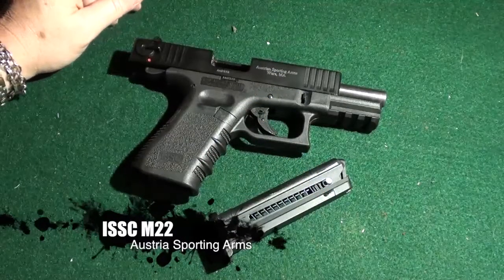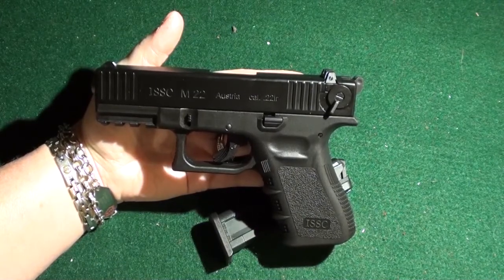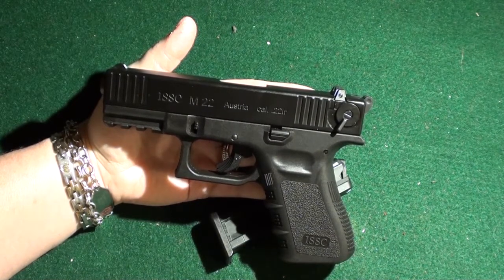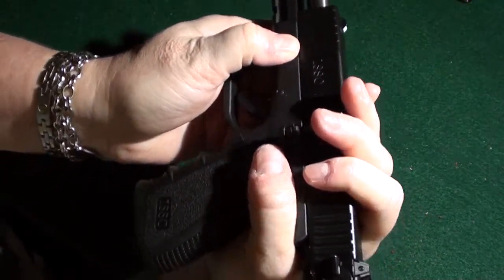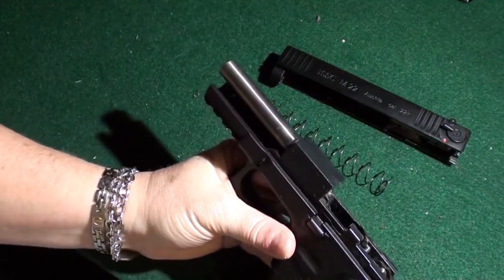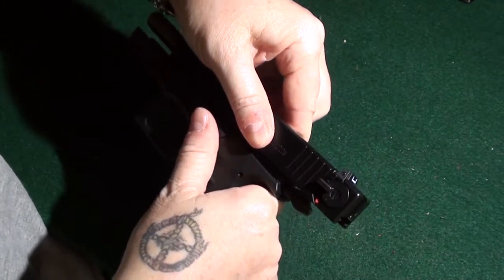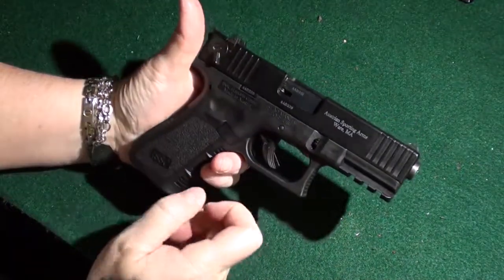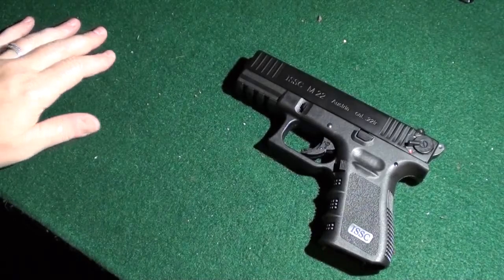ISSC M22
This video is about ISSC M22